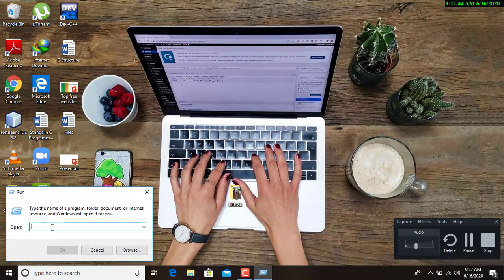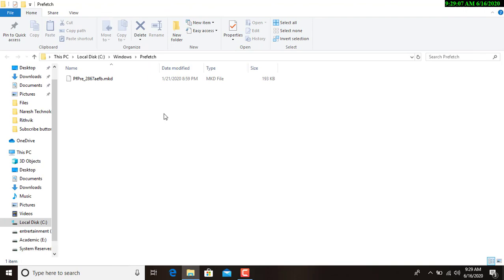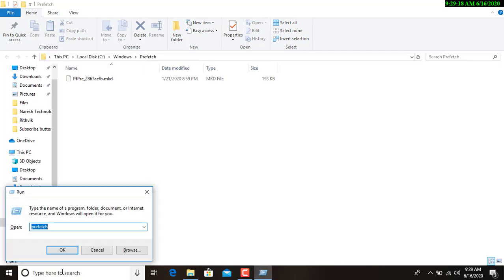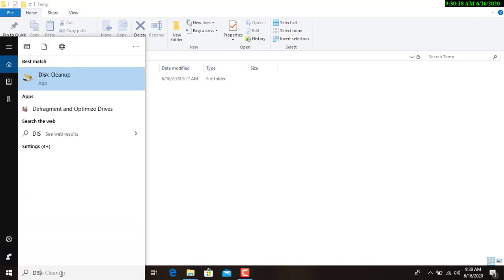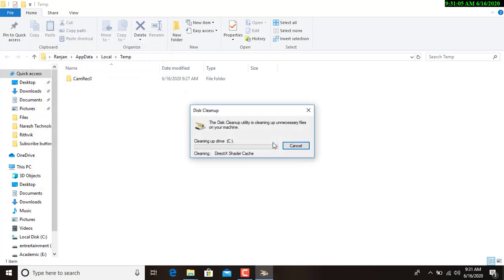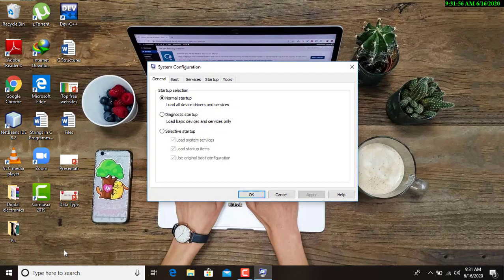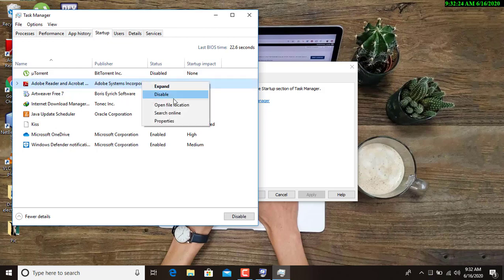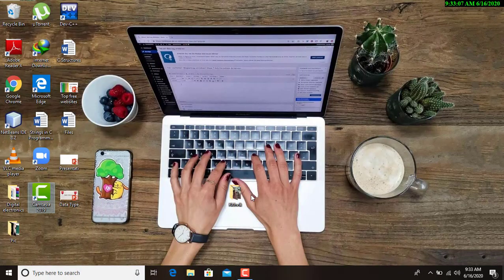How to Speed Up Your Windows 10 Performance! (New 2020) | How To Make Computer Fast(Latest 2020)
This video shows you, how to speed up any Windows 10 Computer to increase your productivity and for a better gaming experience, this method is free and without using any software.In this video you will learn the 4 Major Tricks to improve the Windows 10 performance of your computer
1.prefetch
2.%temp%
3.Disk Cleanup
4. Msconfig

I believe your windows 10 performance will be must better after the above ideas.